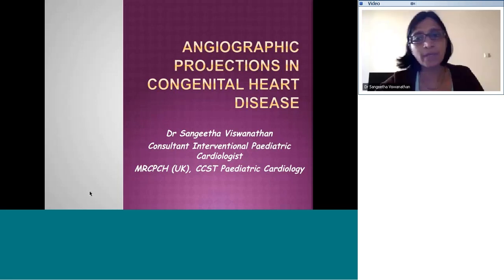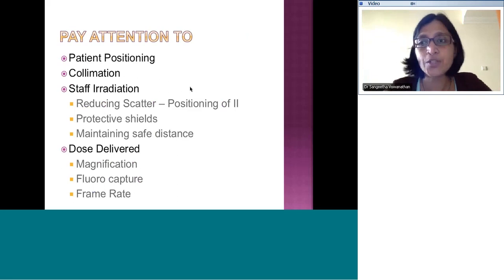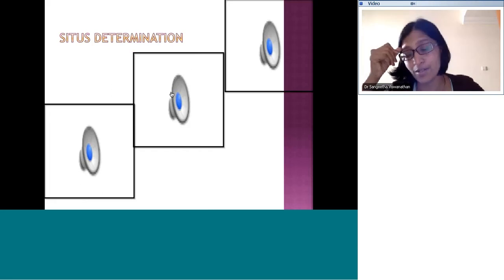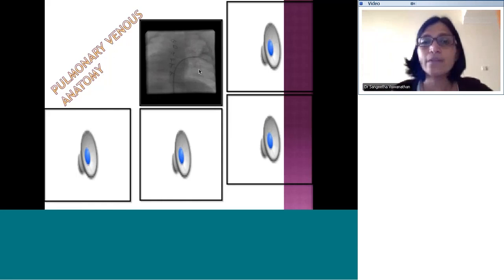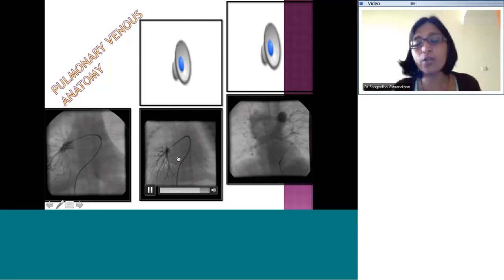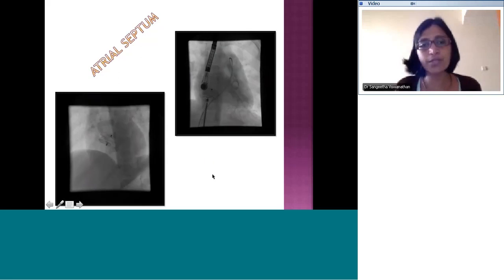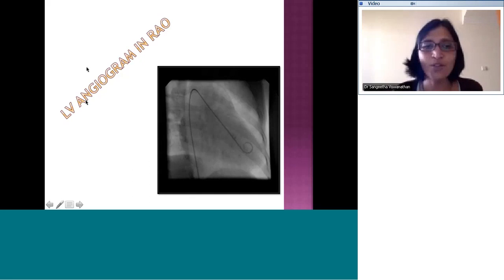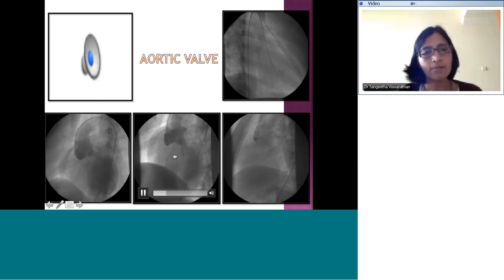Pedicardio classes on Cardiac angio views by Dr Sangeetha Vishwanathan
Cardiology e-teaching on Topic: " Cardiac angio views " by Dr Sangeetha Vishwanathan, MIOT, Chennai